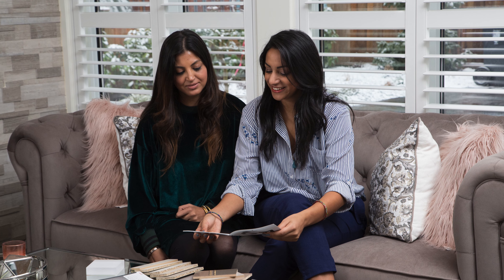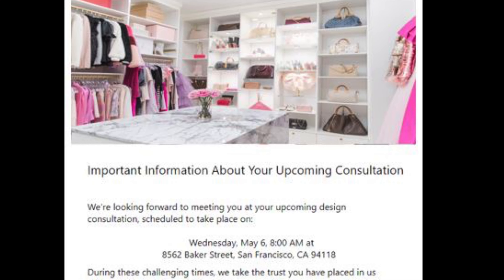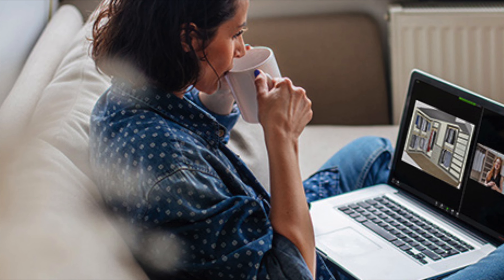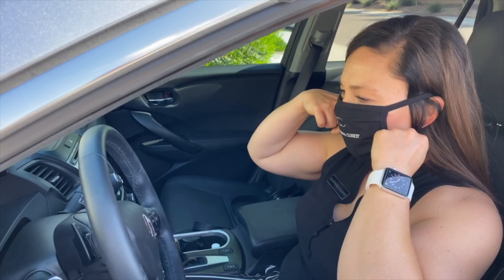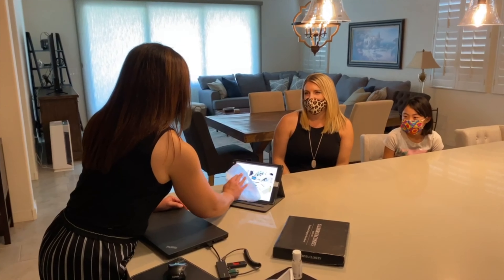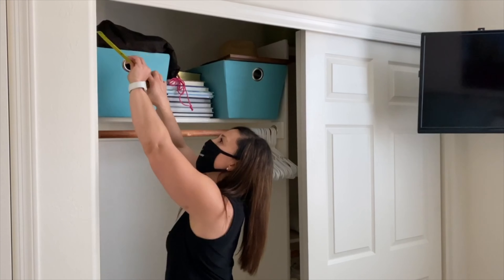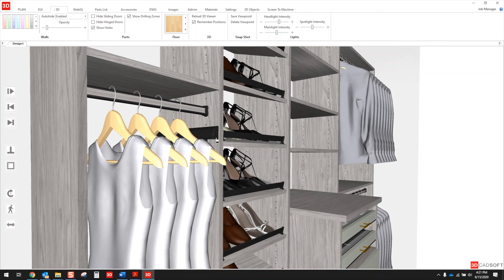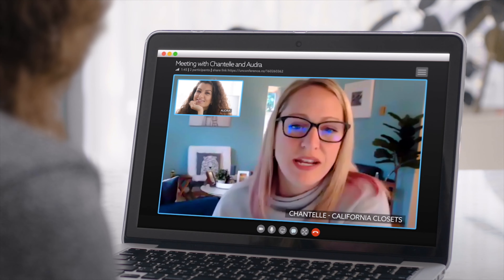What to expect from your California Closets Design Consultation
Our Client's safety is just as important as beautiful design and installation of our projects. We're sharing what you can expect before and during your design consultation and can move forward with confidence.

Baton Rouge Showroom
7415 Corporate Blvd suite 935 Baton Rouge, LA 70809

Metairie Showroom
3211 N Causeway Blvd Metairie, LA 70002